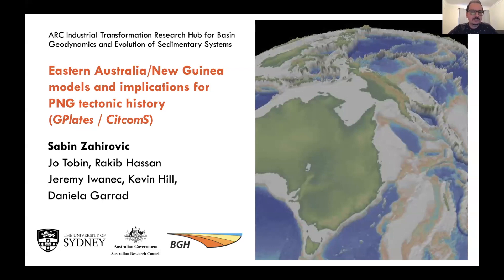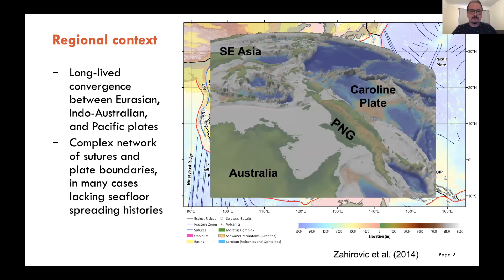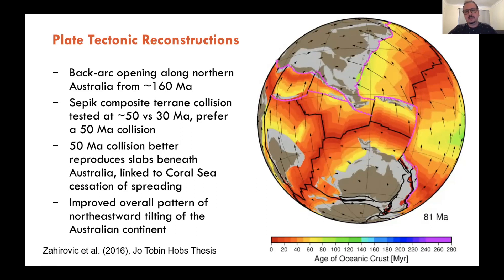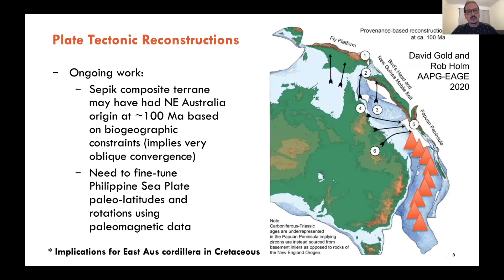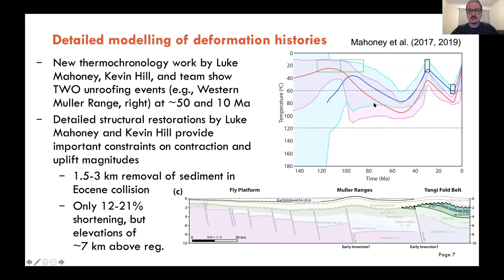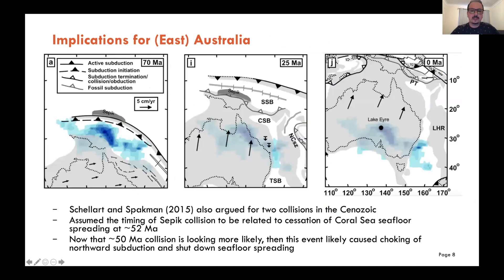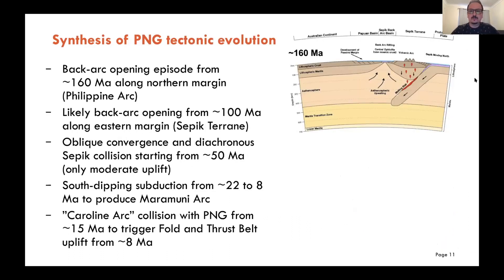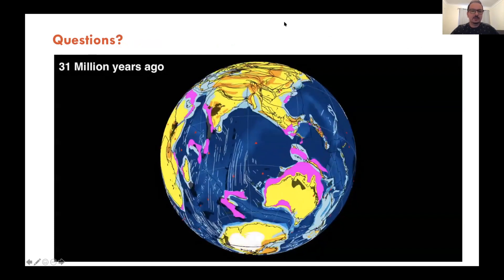PNG stream - New Guinea models & implications for PNG tectonic history by Sabin Zahirovic